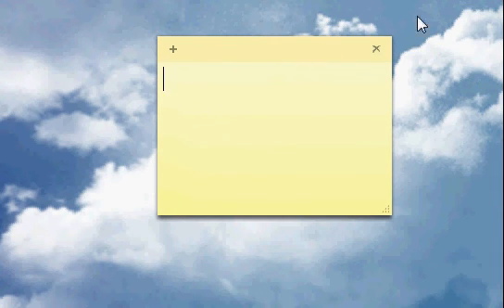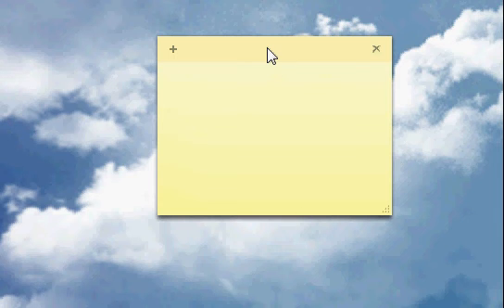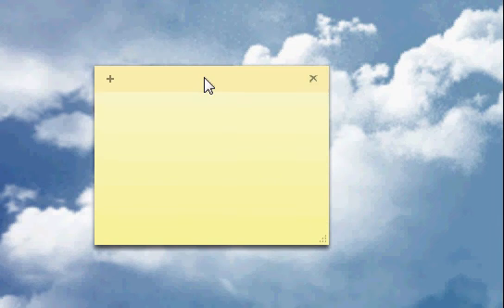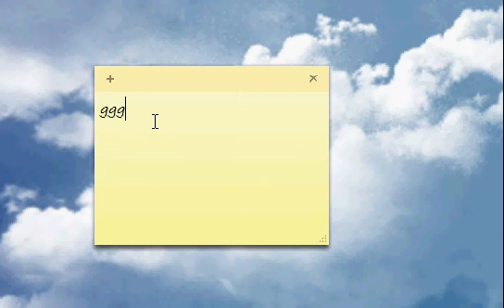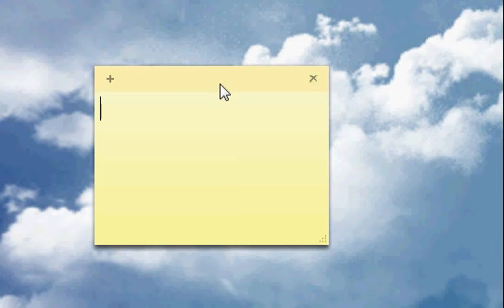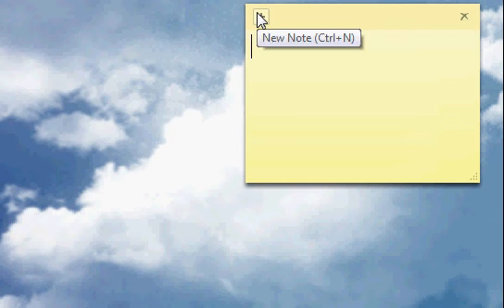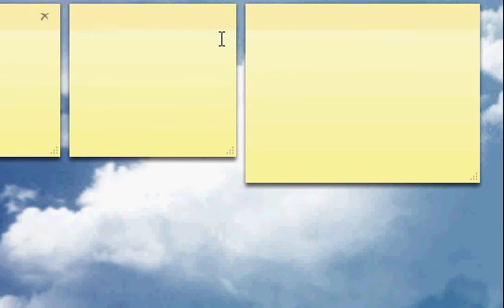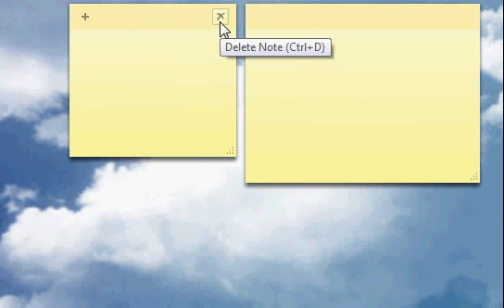your pc- w7 po. notes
this is a "your pc" episode reviewing a telling you about the windows 7 accessors, posting notes. this is a very useful tool and will be seen in almost all the videos.

oliver and jiles would like to sincerely apologise for the qaulaty and sound of all the videos as the are not very good.